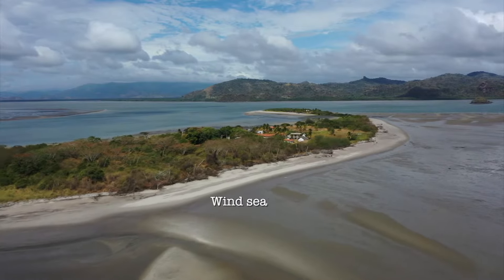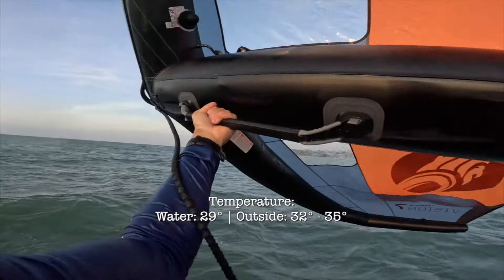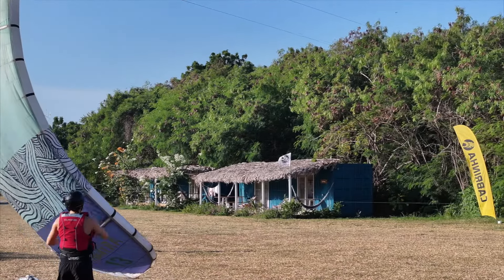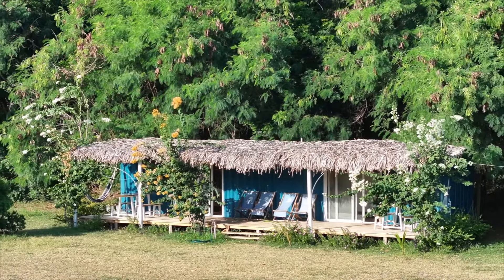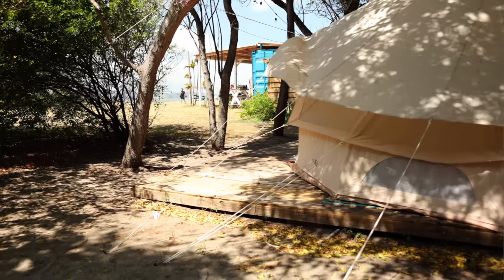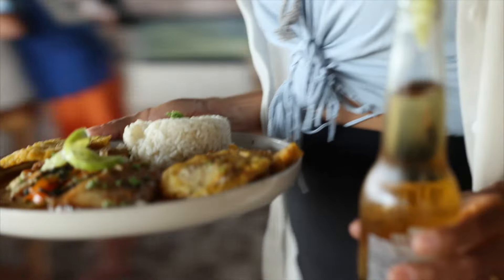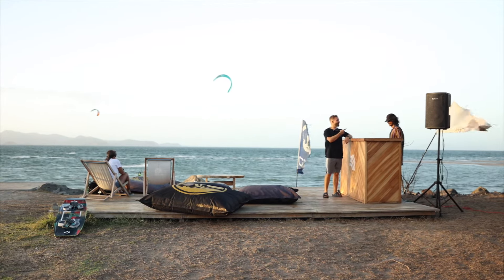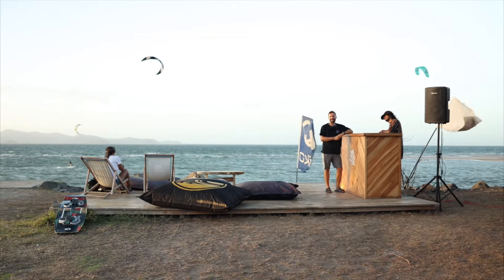Introducing Panama Kite Center | Kitesurfing paradise in Central America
Are you thinking about spending your next kitesurf holidays in Punta Chame, Panama?

We composed a video for you to understand the conditions at the kite spot and the services we offer as a kiteboarding center.

Windy season December until early May.
Water temperature: 29 degrees
Outside temperature: 30-34 degrees
Wind strength: 16-22 knots on average
Wind direction: Trade winds from North, North-East
Wind hours: Mornings and afternoons are best
Water conditions: flat, small waves and chop

Panama Kite Center services:
-Accommodation (Studios and Glamping)
-Restaurant
-IKO certified Kite-, Wing-, Foil- School
-Equipment rental (CORE, Cabrinha, Mystic)
-Kite Shop (Kites, Harnesses, Boards, Lycras, Sunscreen, Apparel & Waterwear
-Wifi Coworking Space (700mb)
-Spacious launch and land area
-Tours (Surf, Hike, Waterfalls, Canyons)
-Outdoor Gym
-Yoga Area
-Safety boat rescue service

See you soon in Punta Chame!